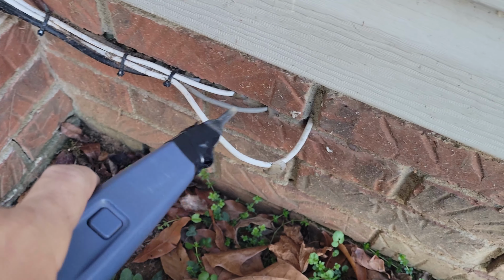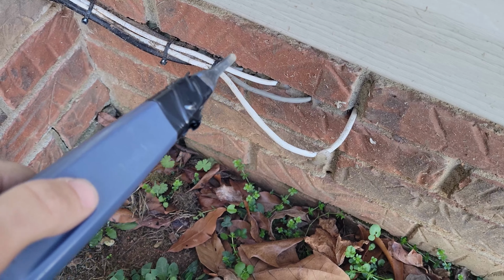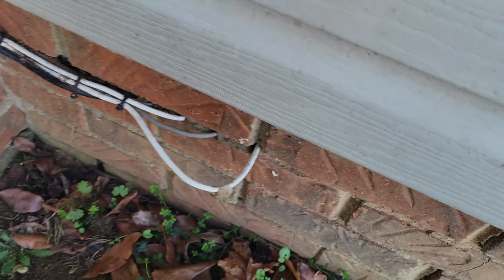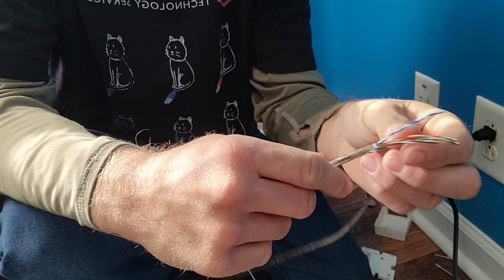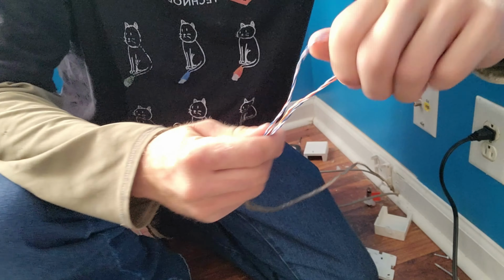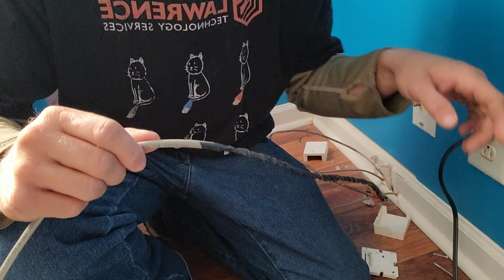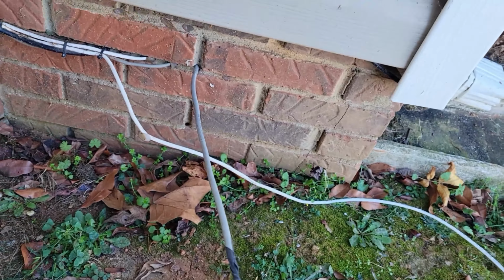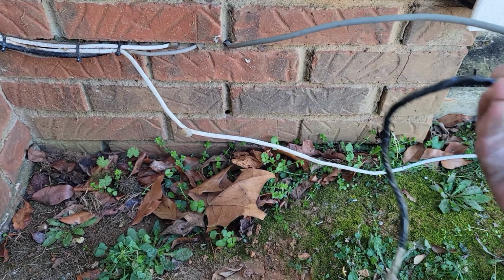Trick to use old wire to pull new wire!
I show how to use and tie exj wire to pull new wire.
Jonard snips
Cat 6 1000ft